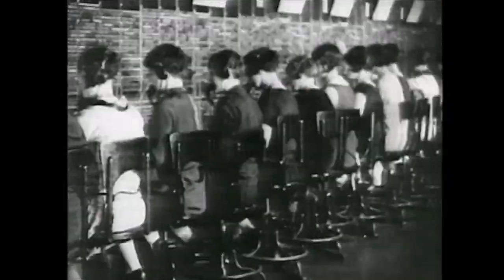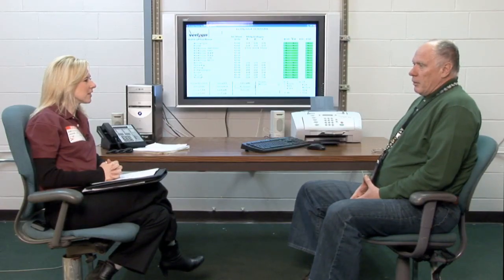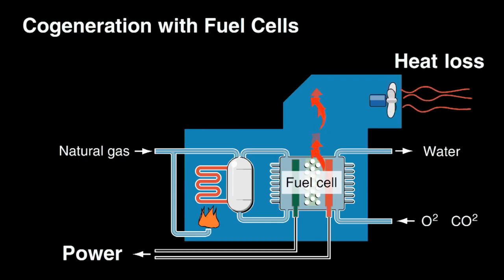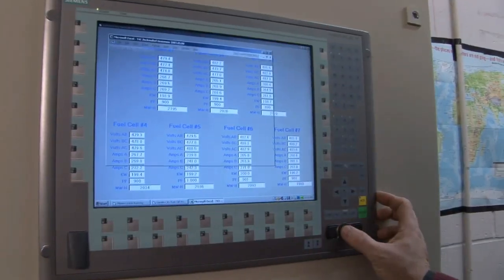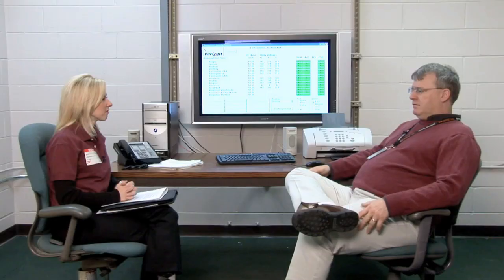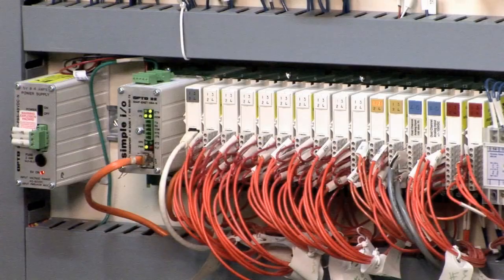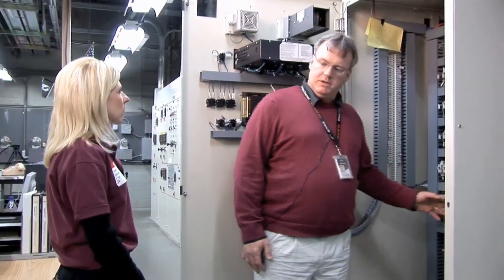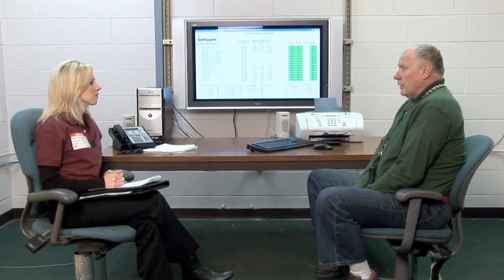Opto 22 Case Study: Verizon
Telecom leader's CO of the future in Garden City, New York, uses Opto 22 products to monitor and control vital electrical and mechanical systems, conserving energy and saving money in the process.